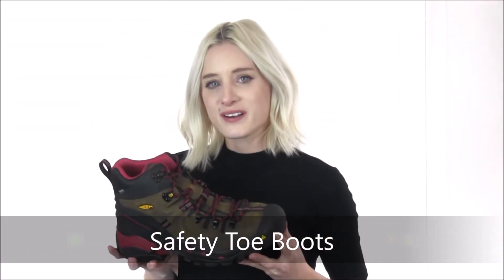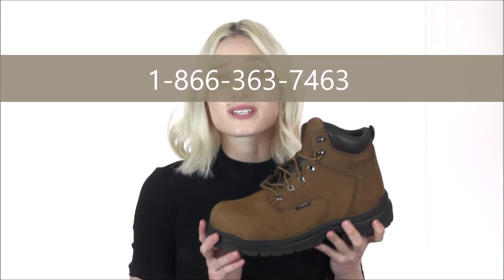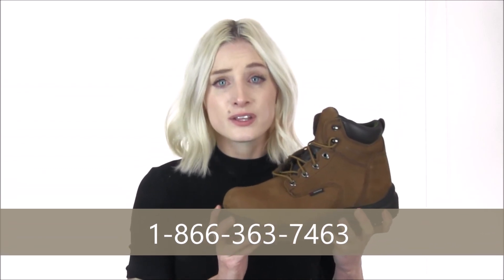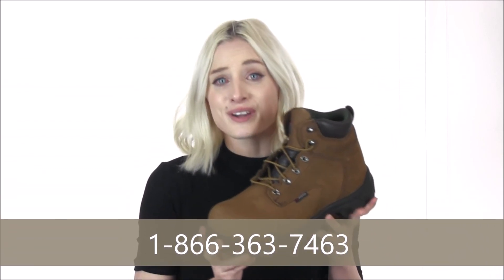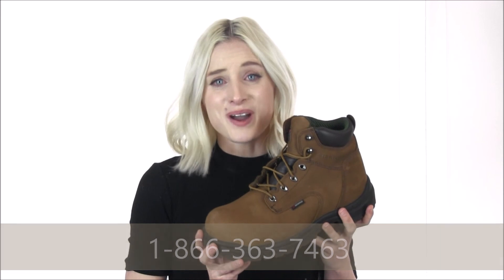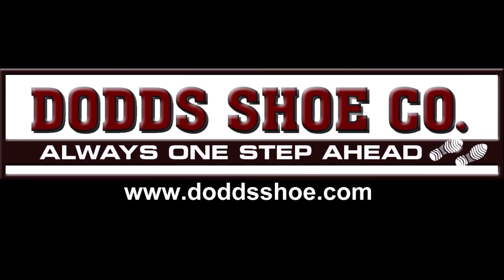Safety Toe Boots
Learn more about the different types of safety toe boots to know which is best for you. Shop our entire safety toe boot selection here: